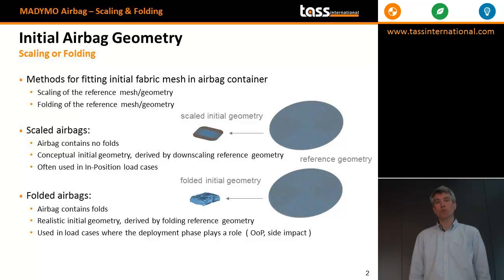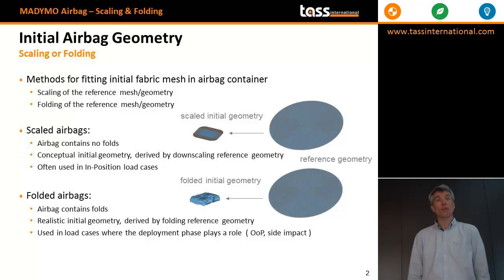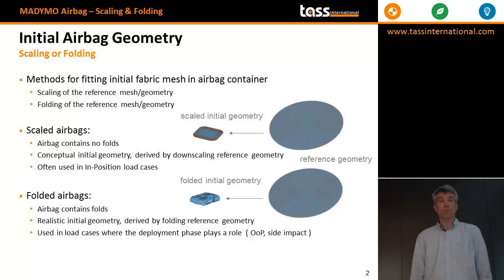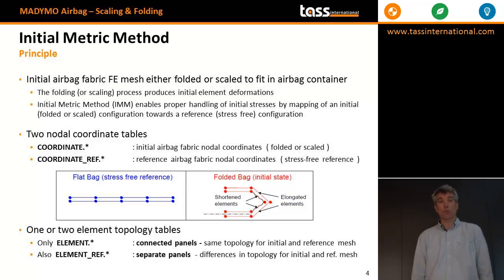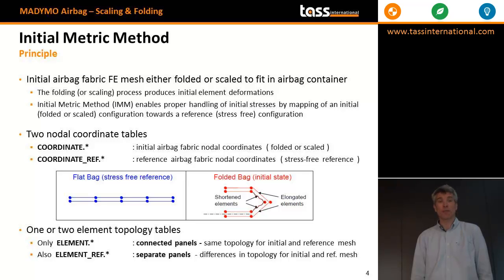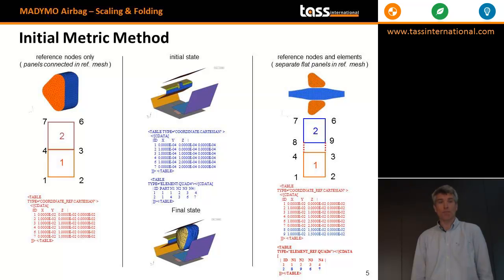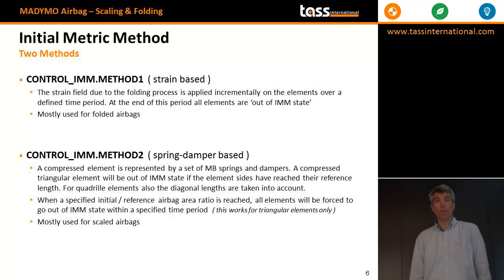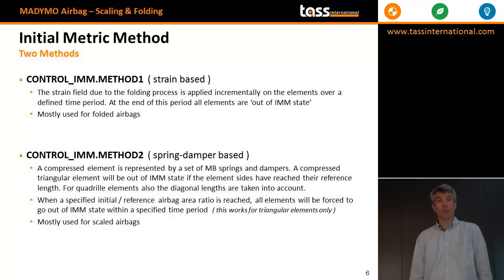06 Airbag 02 Scaling Folding